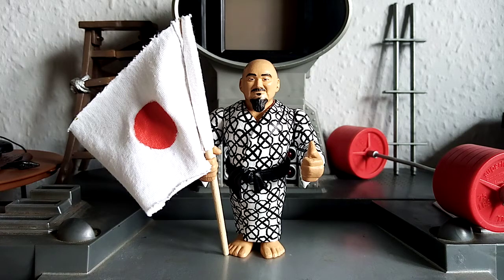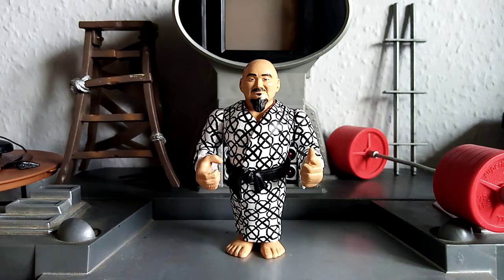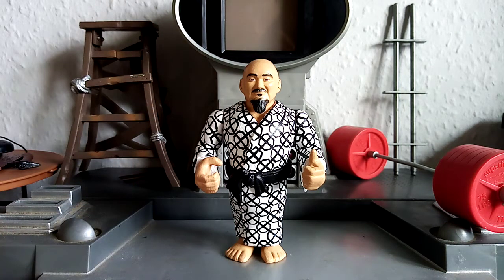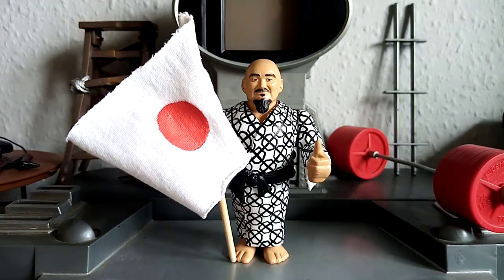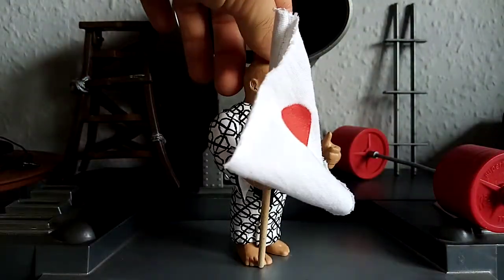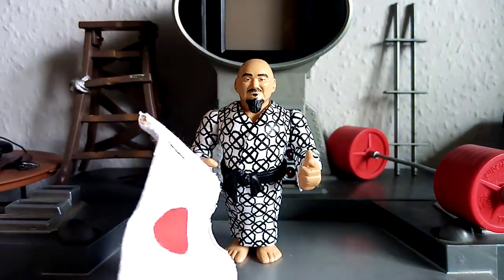🎌How to make WWE Legend Mr Fuji Hasbro - WCF Wills Custom Figures Breakdown🎥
HOLLA AMIGOS!

Facebook or Instagram wcfwillscustomfigures for all my custom work!

TTYL 💪